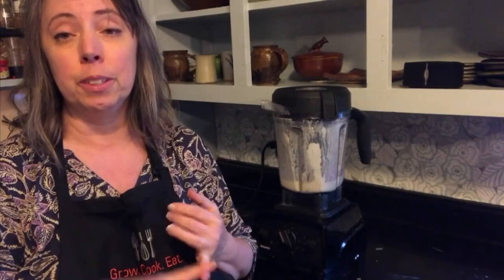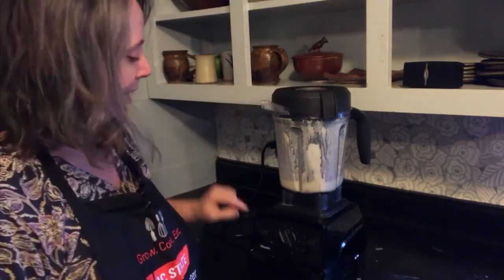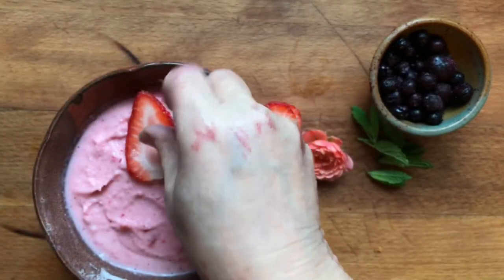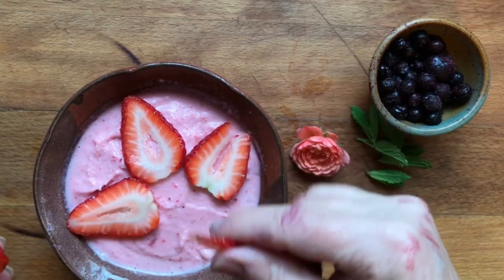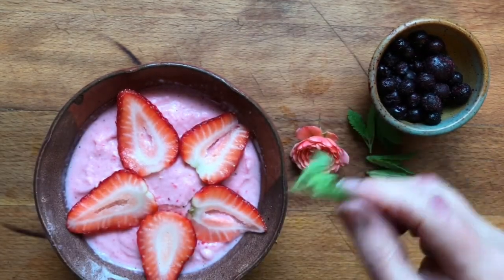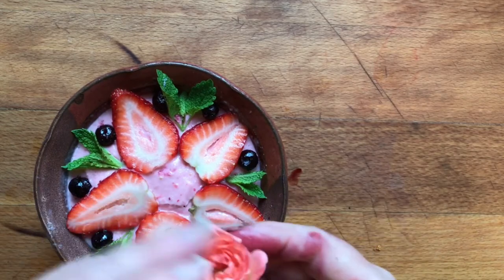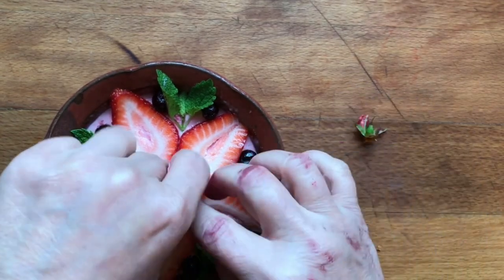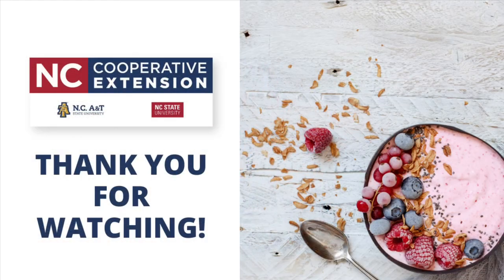Smoothie Bowl Art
Join Extension Master Food Volunteer, Jaymie Meyer, for a fun step-by-step video on how to create your smoothie bowl creation.